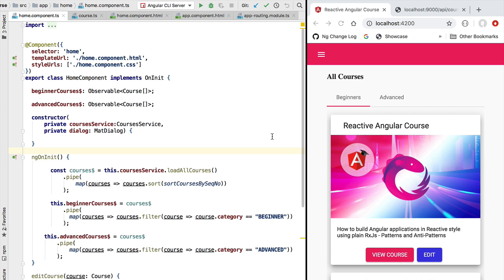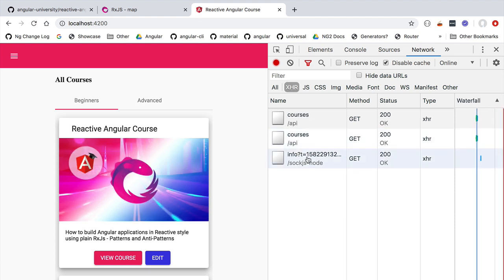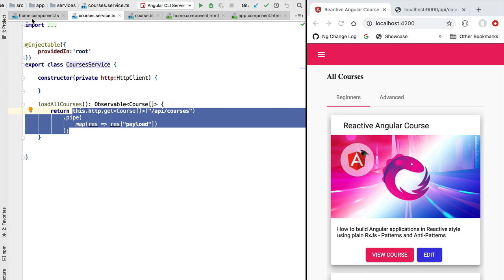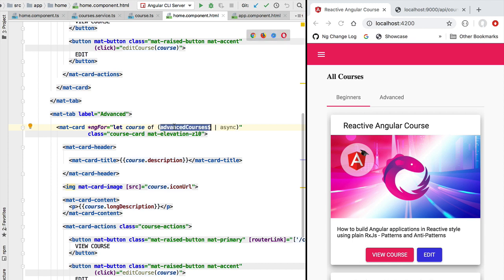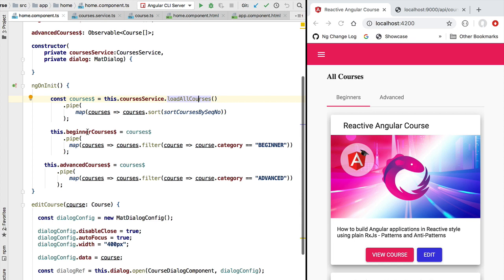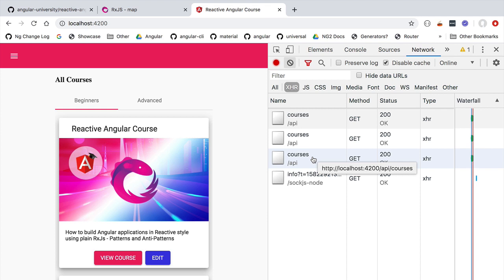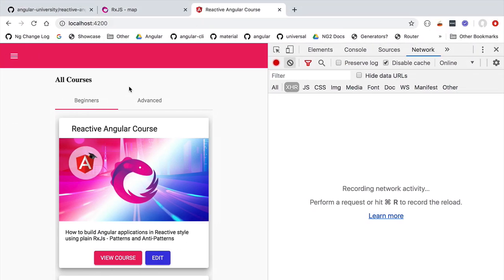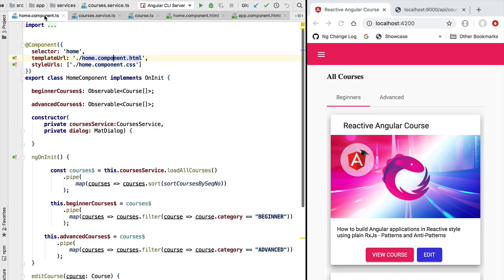💥 Avoiding Angular duplicate HTTP requests with the RxJs shareReplay operator